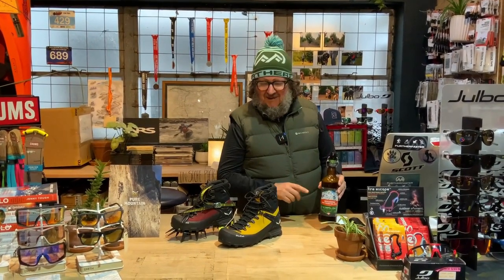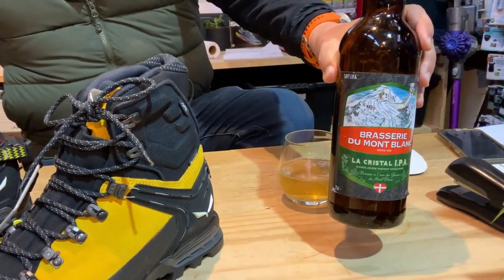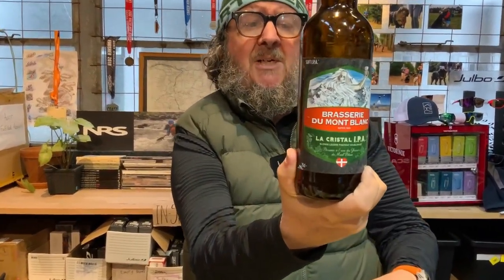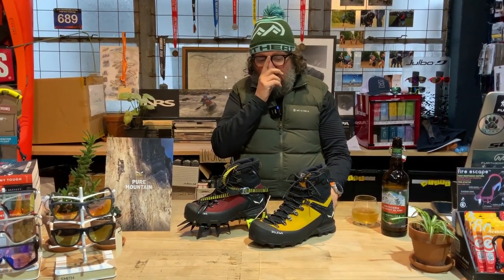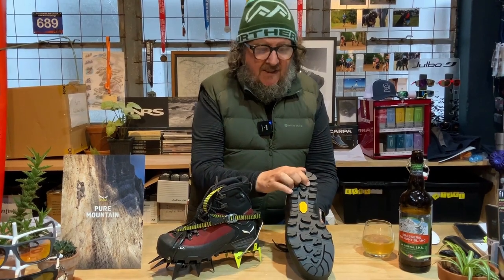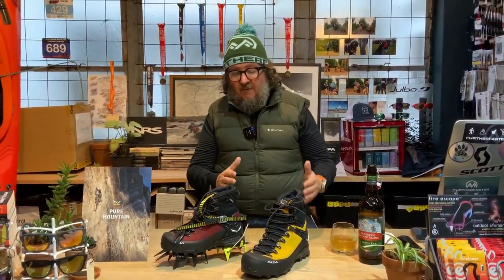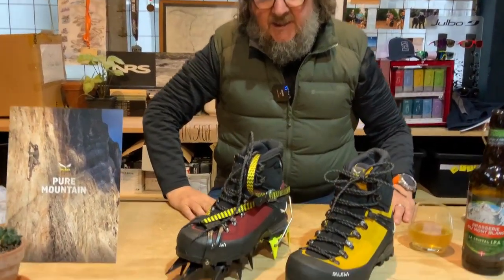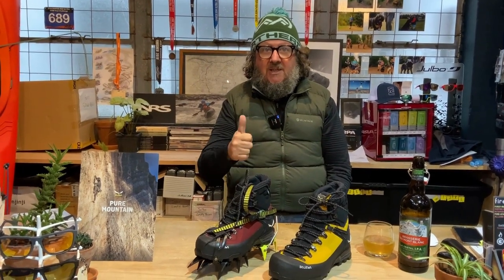Beer O'Clock Review with Salewa Ortles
Rocky's all about big beers and big mountain boots for this week's Beer O'clock review!
He's chatting us through the new Salewa Ortles Ascent Mid Gore-Tex® Mountaineering Boot - from showing off the Gore-Tex inner lining to keep your feet nice and toasty on the cold mountain days, how it works really well with the Salewa Alpinist Combi Crampon and so much more! ⁠
The beer is a new one from The Beer Library - it's from La Brasserie Du Mont-Blanc in France, and it's their "La Cristal I.P.A." (The bottle art is very cool!)⁠
We are ready to hit the slopes, slap on our skis and get amongst it in the mountains this weekend - hope you get to see some snowy sights this weekend too! ⁠If you need some rental Avi gear - get in touch.

You can check these out on our website and in our outdoor store in Further Faster Christchurch: